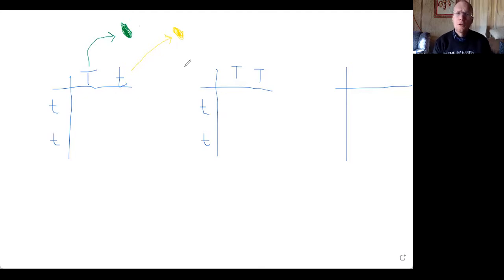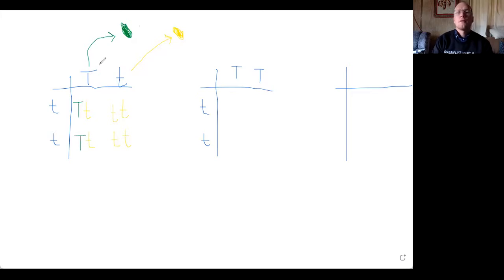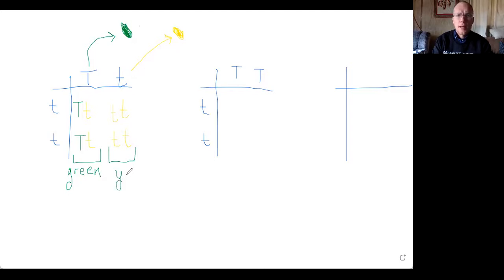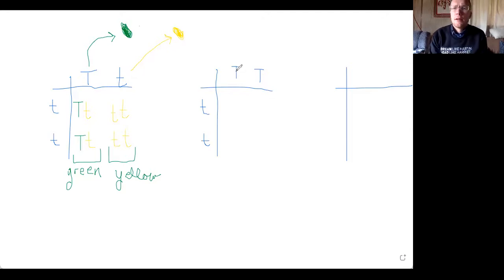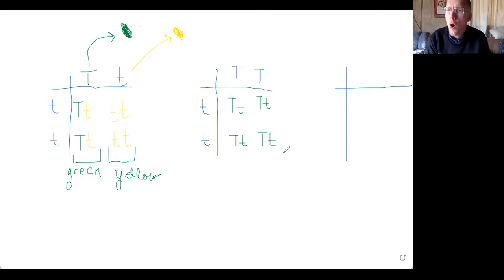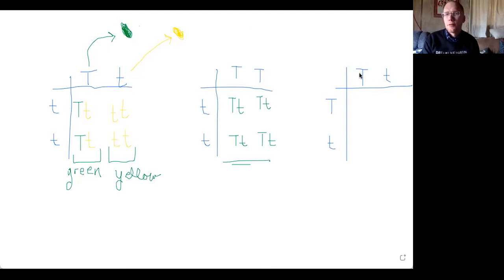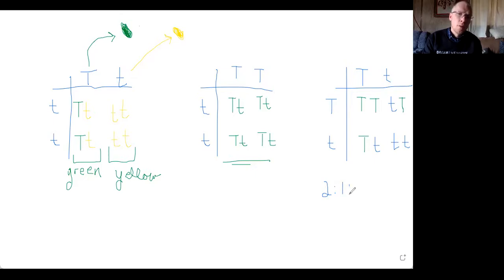Unit 5: Punnett Squares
Here I digress for a video from our main topics to give my AP Biology students some more information about Punnett Squares. These can be a useful way to develop a deeper understanding of heredity without worrying too much about the statistics behind it.